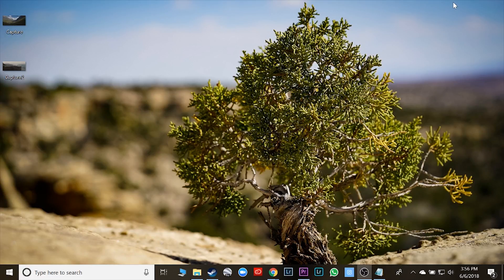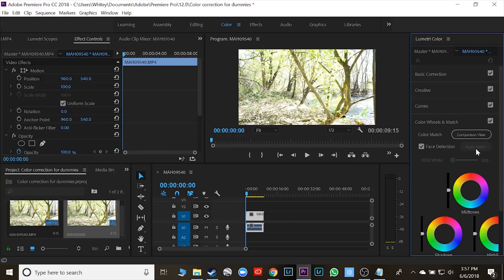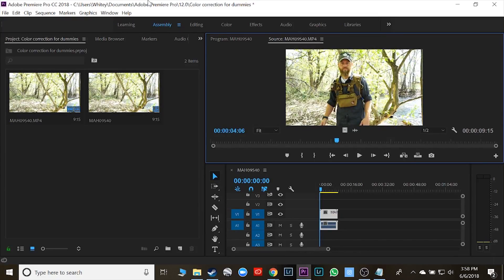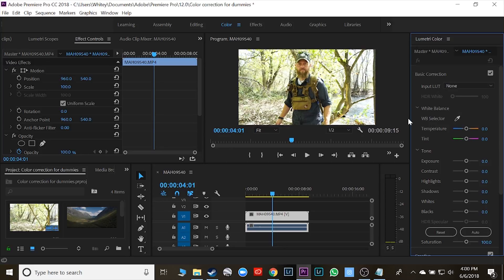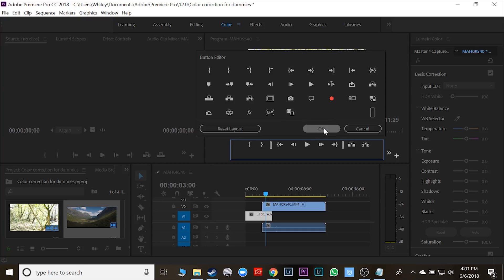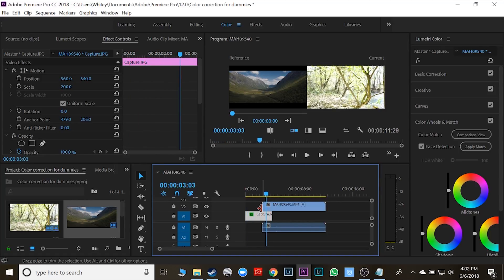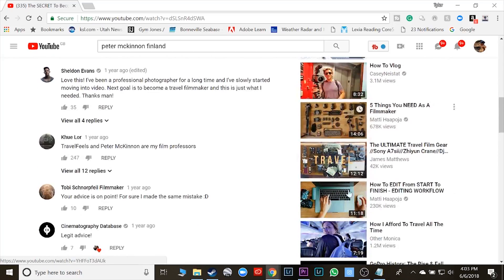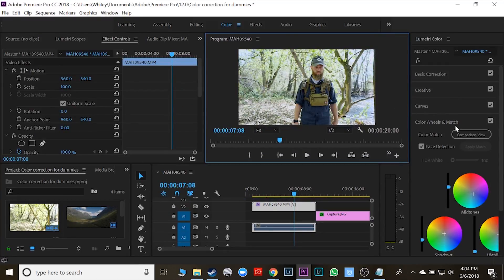Quick Color Correction for Dummies Adobe Premiere Pro CC 2018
Quick Color Correction for Dummies with Adobe Premiere Pro CC 2018